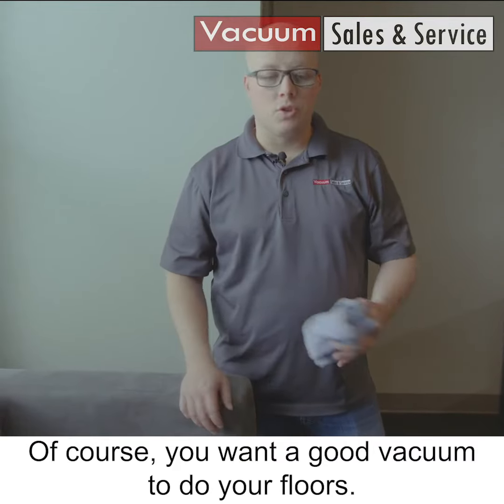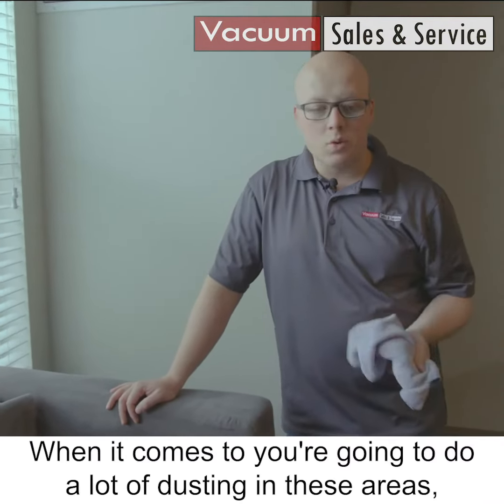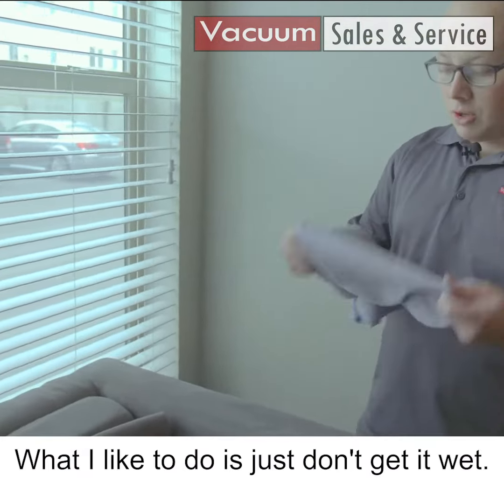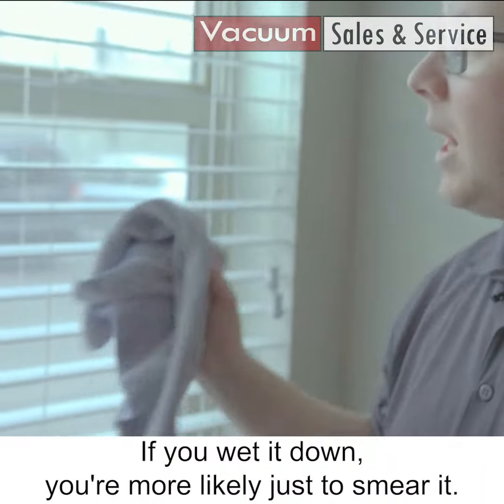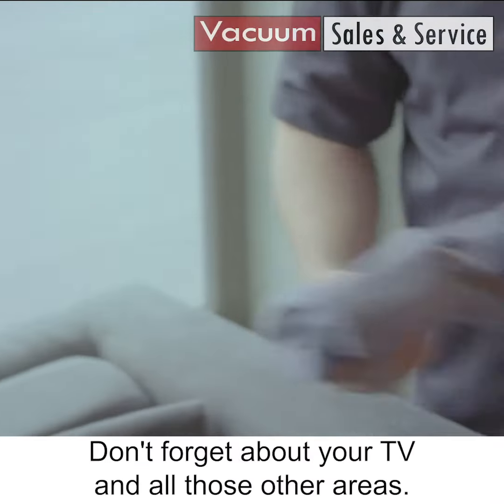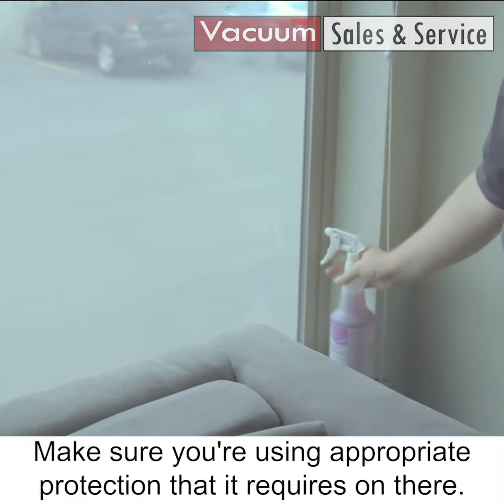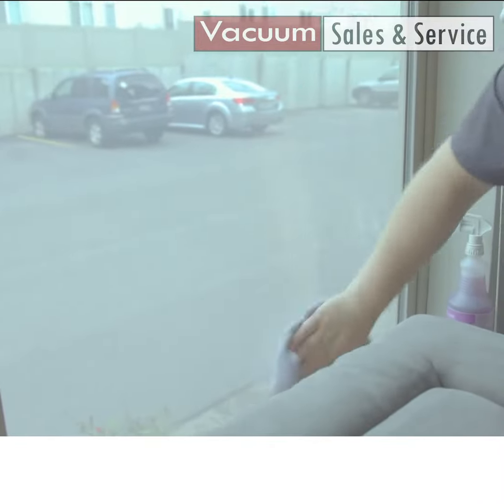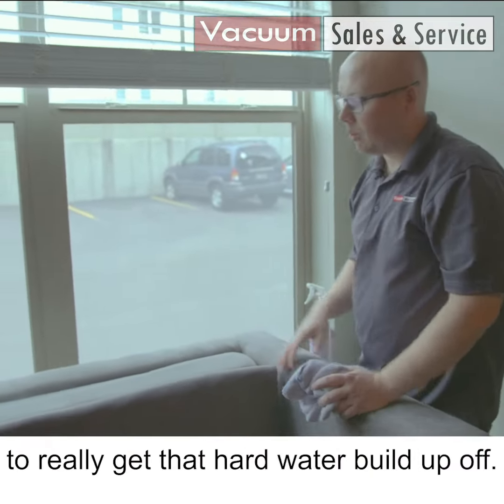See Out Your Windows Not Your Window Haze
Part of an instructional video series on how to clean you home.